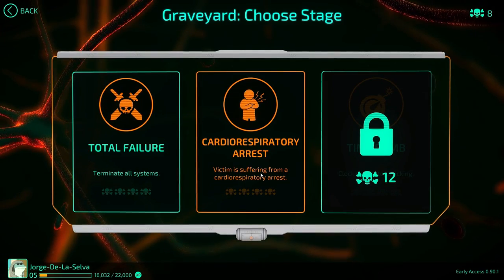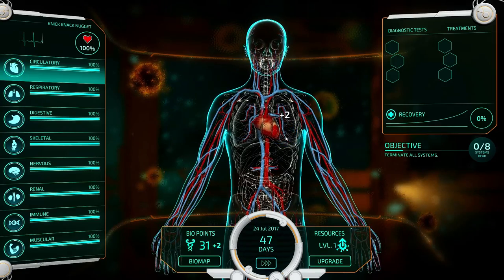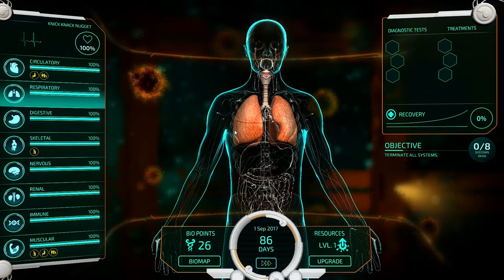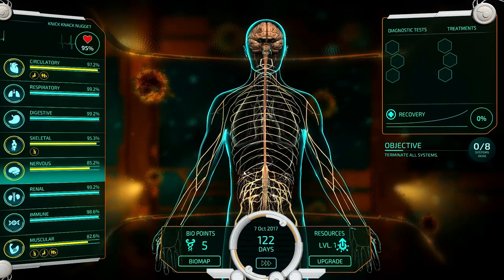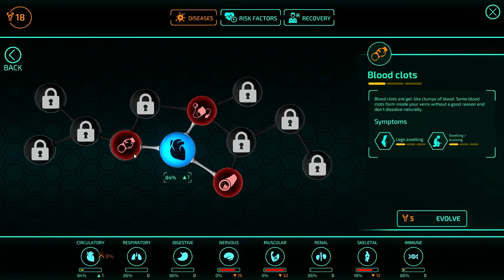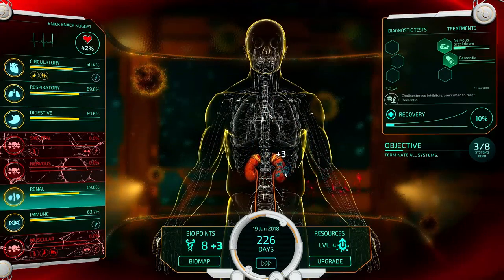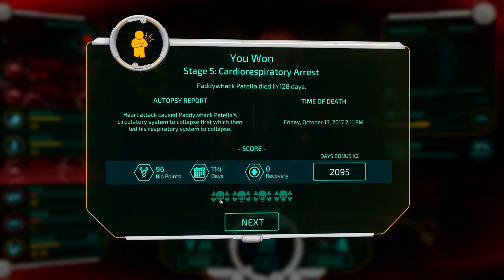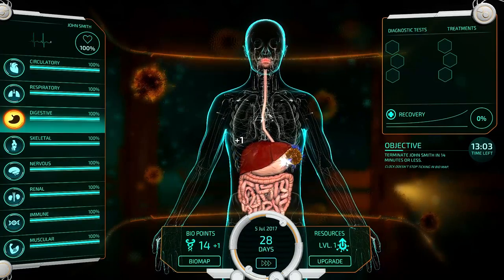Bio Inc. Redemption - Broken Hearted - Let's Play Bio Inc. Redemption Gameplay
Bio Inc. Redemption Gameplay with Splattercat! Let's Play Bio Inc. Redemption and attack a fat guy's butthole with diseases!